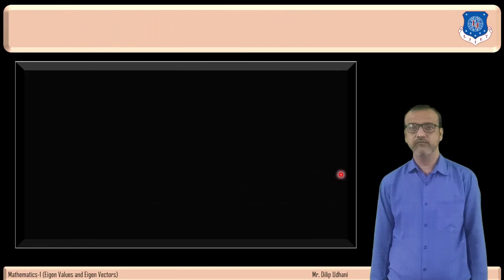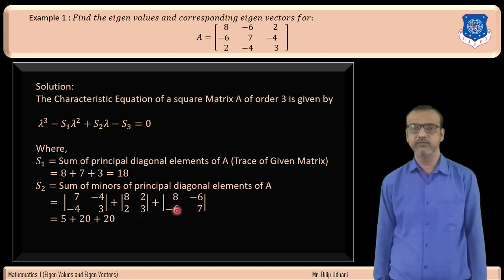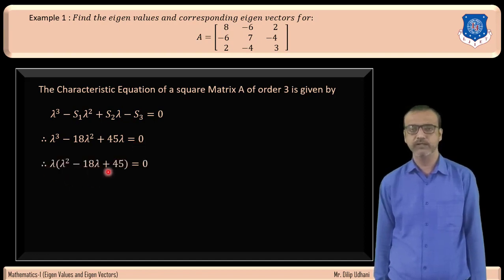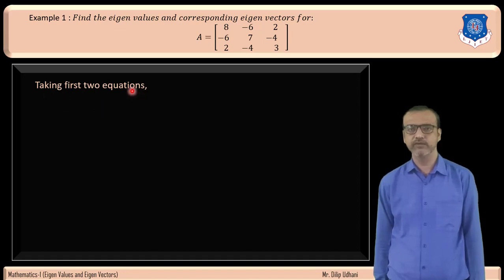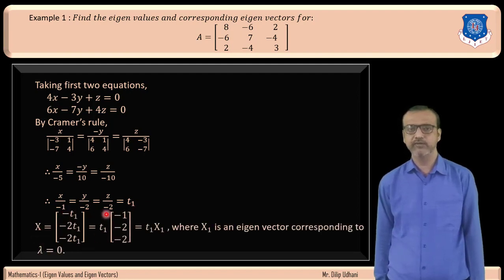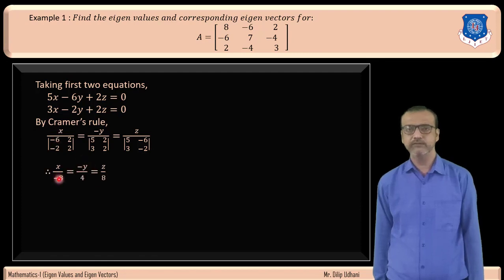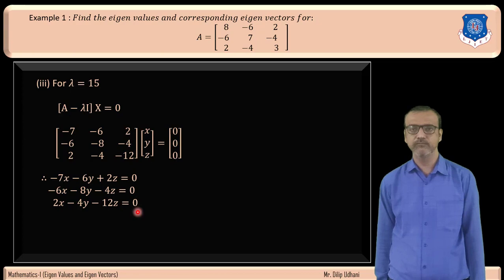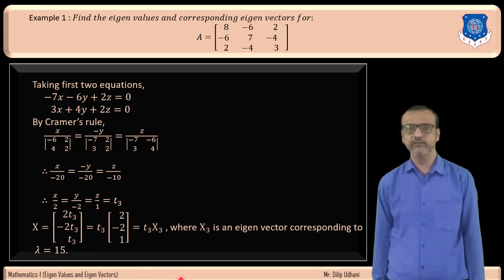Lec-38_Eigen Values And Eigen Vectors Part 2 | Mathematics 1 | First Year Engineering